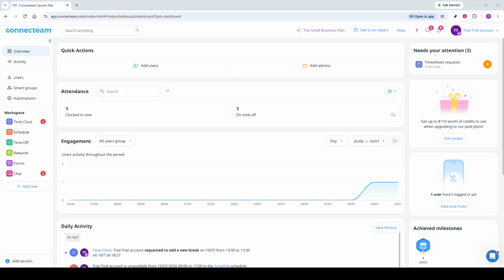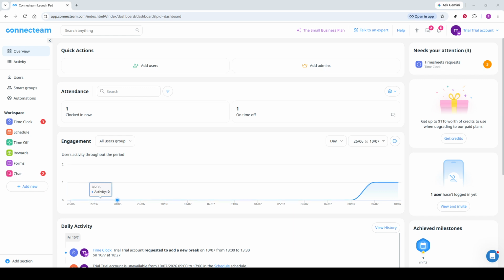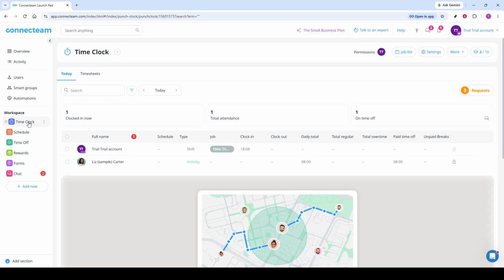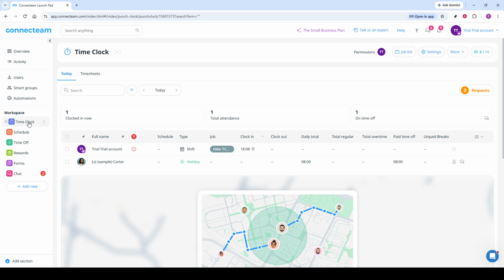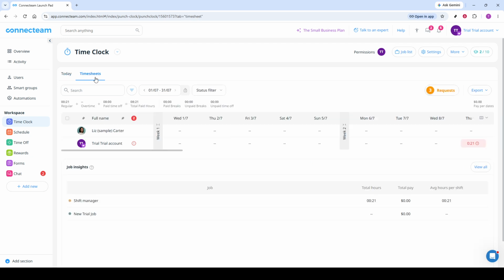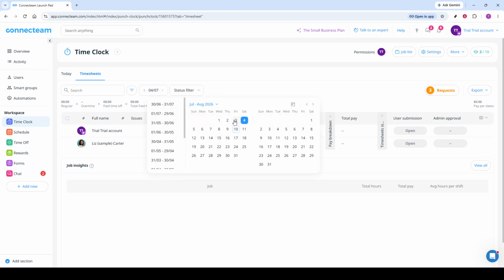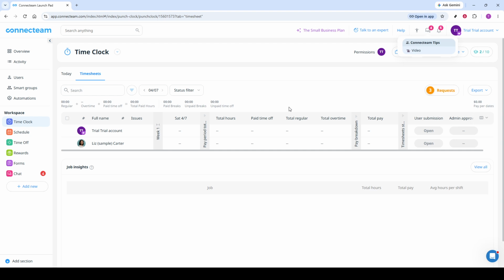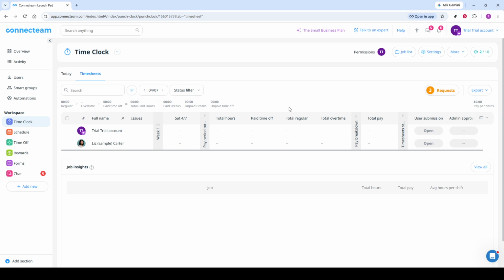How To Find Timesheets On Connecteam (2026 Guide)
In this video, I show you exactly How To Find Timesheets On Connecteam in 2026 | Step-By-Step Full Guide.

Are you trying to review your worked hours, export a digital summary for your records, or audit your team's tracking logs before processing payroll, but feel completely stuck searching for the hidden layout options? 🚀 In this step-by-step tutorial, I’ll walk you through the absolute best, verified ways to open your summary panels, filter payroll periods, and locate your data lines flawlessly using the latest 2026 Connecteam mobile application and admin control board interfaces.

Whether you're an independent team member checking your personal logging history, a supervisor auditing attendance data across multiple jobs, or a remote virtual assistant tracking employee timelines, running compliance audits, and organizing clear workforce logs for a client, accessing these sheets cleanly is critical. We look at how defining your user privileges drops your overall interface confusion entirely, since Connecteam segments its tracking infrastructure into two distinct visualization layouts: the Employee Self-Service panel—where individuals can check and export their own personal shift sheets directly—and the Administrator Hub, which opens up the entire workforce ledger for adjustments, approvals, and data exports. We cover how to enter the Connecteam mobile workspace, tap straight into the central Time Clock asset tool at the top of the interface, and select the dedicated "Timesheet" tab to review your daily shift totals and missing punch indicators. Finally, we review how administrators can hop onto the desktop control board, navigate into the Time Clock manager from the left sidebar, and click "Access Clock" to unlock the full Timesheets dashboard where you can filter by specific payroll cycles, track unresolved shift conflicts, and run automated CSV or PDF report exports safely, quickly, and effortlessly.

🔥 By the end of this video, you’ll have Connecteam’s timesheet tracking ecosystem down and know exactly how to find timesheets on Connecteam safely, quickly, and effortlessly!